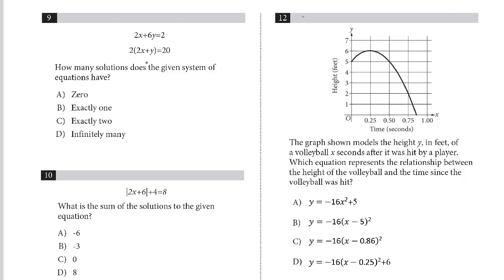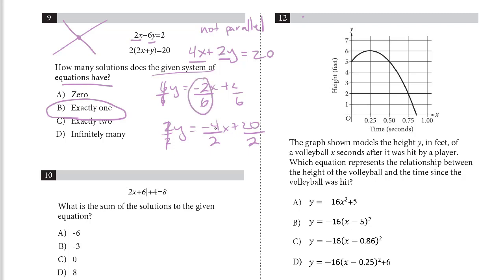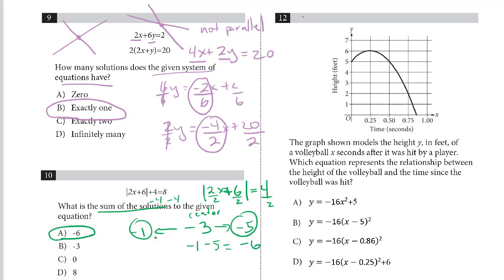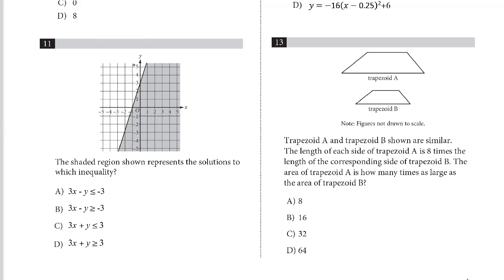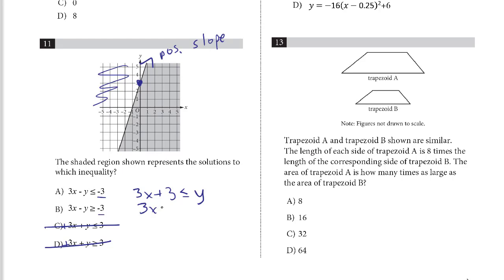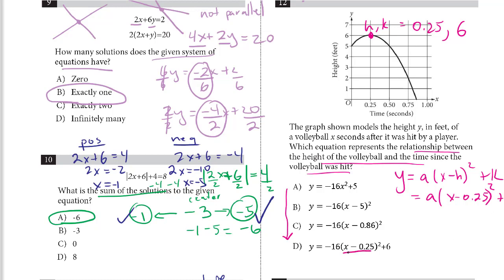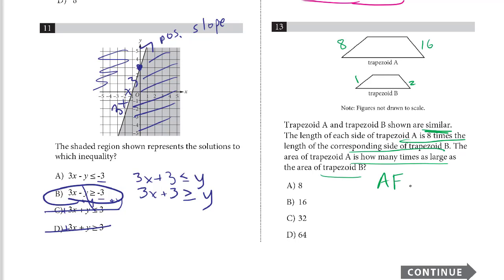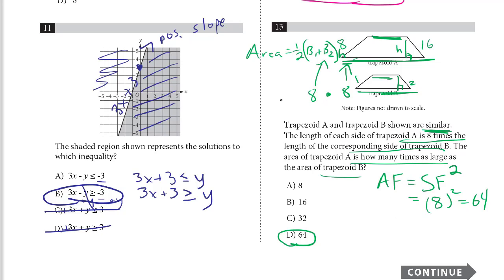May US 2022 Math 9_13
Table of Contents:

00:00 - 9
01:50 - 10
04:15 - 11
06:04 - 12
07:47 - 13